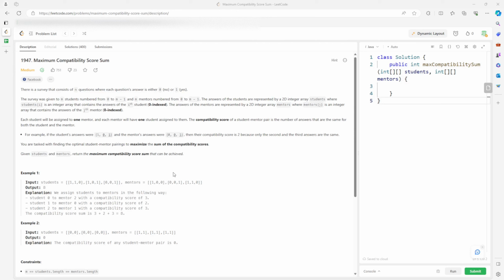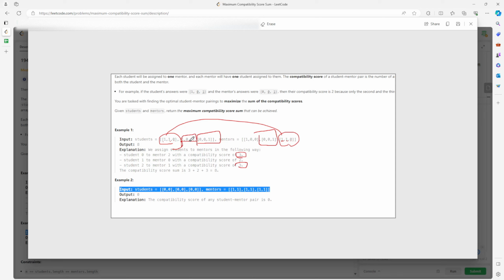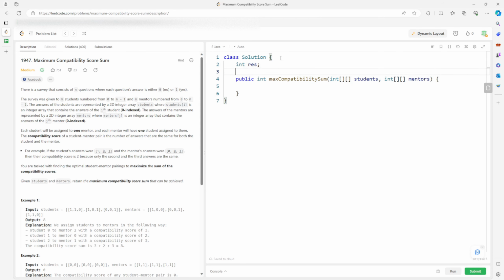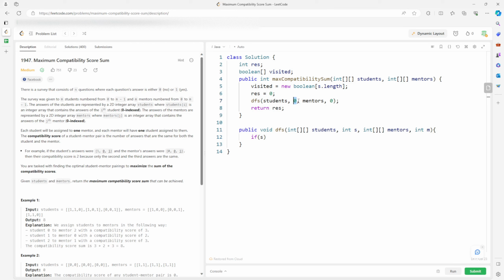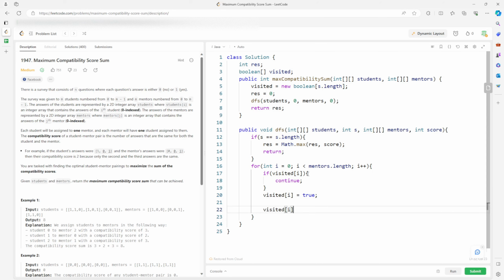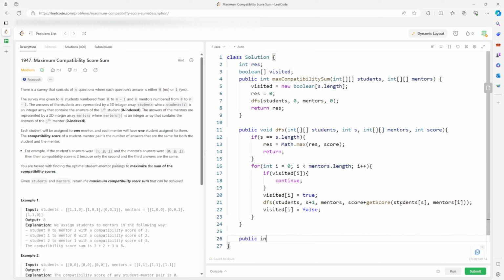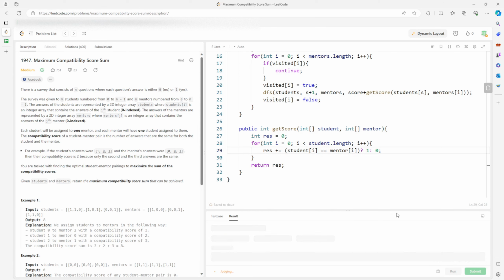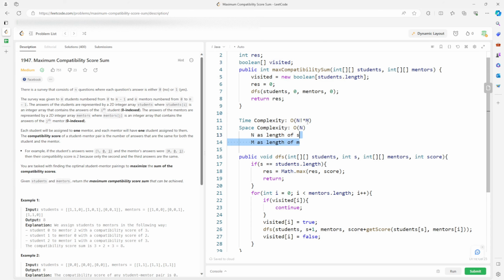LeetCode 1947 | Maximum Compatibility Score Sum | Java